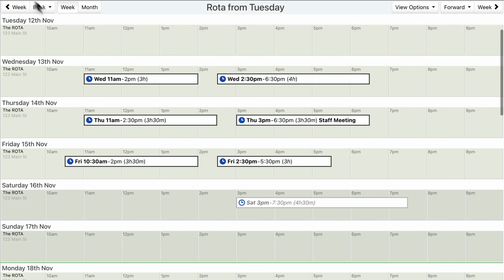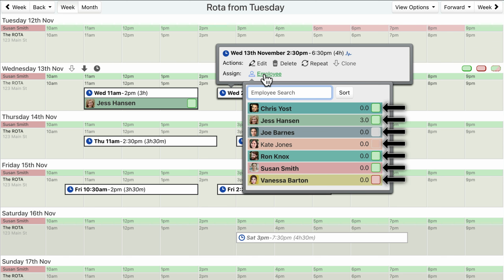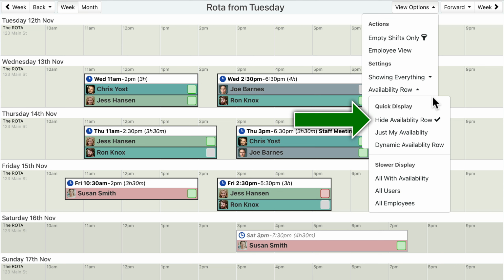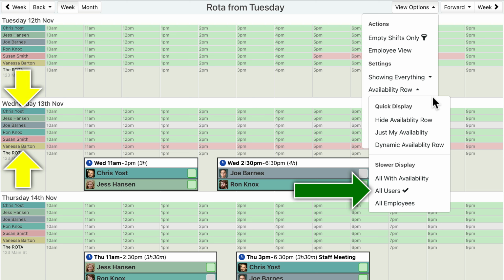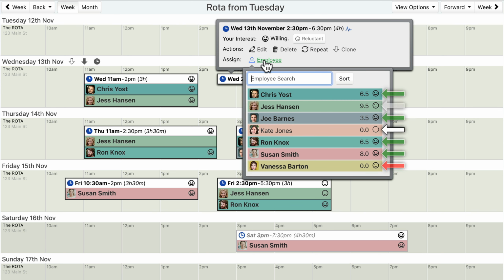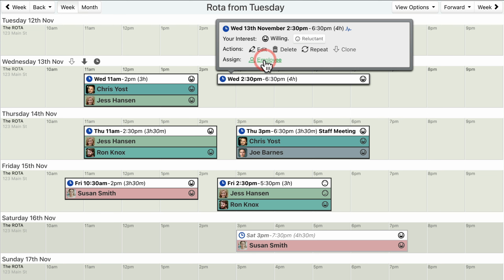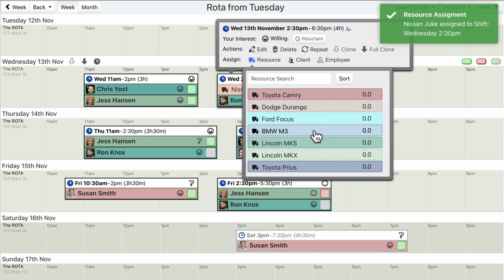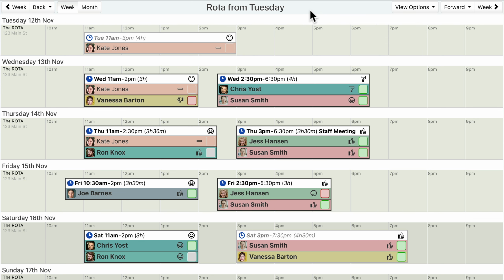Assigning Employees to Shifts - Rotaville Rota Software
A guide for managers showing them how to assign employees to shifts.